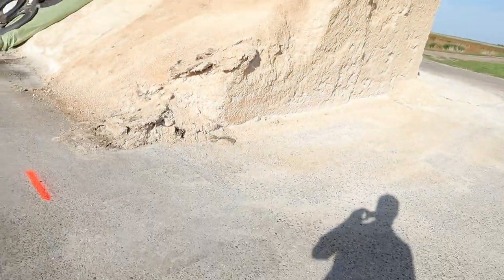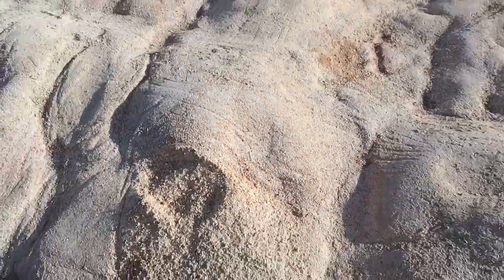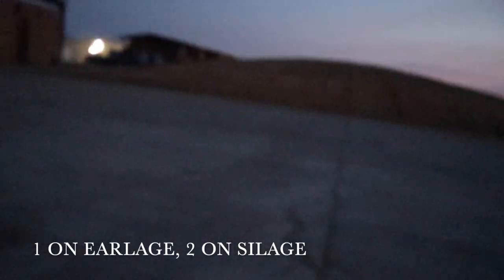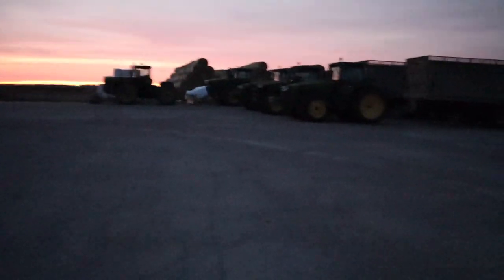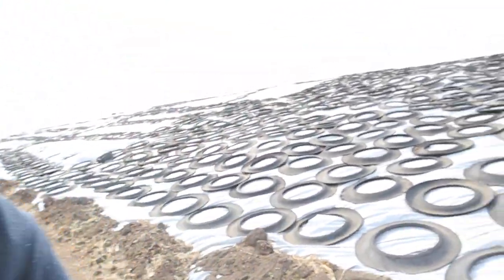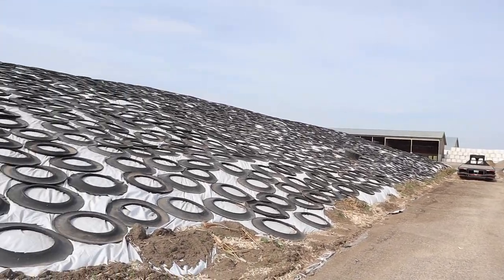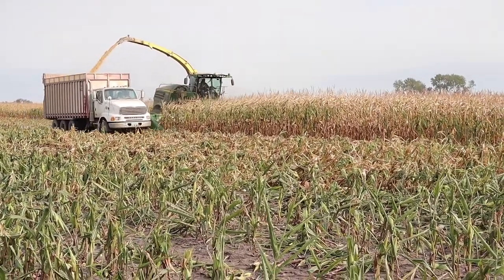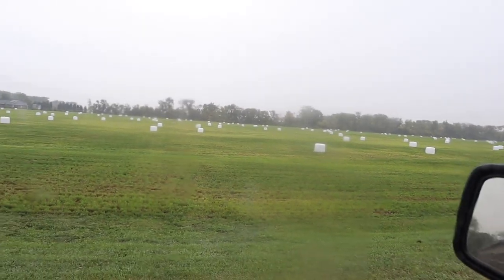Corn Chopping 2021, Part 2 (2)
The 2021 fall harvest season is officially underway with corn chopping at VanBedaf Dairy in North Dakota. Part 2 is here! Watch for our third and final video of silage 2021, next week.